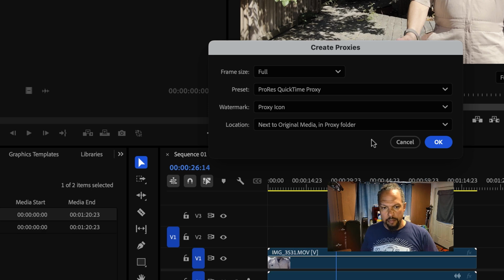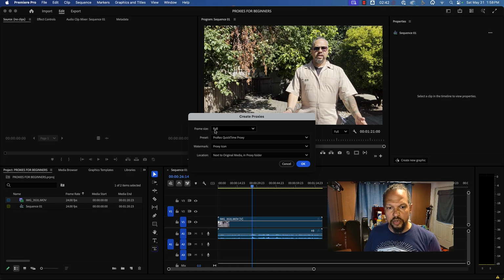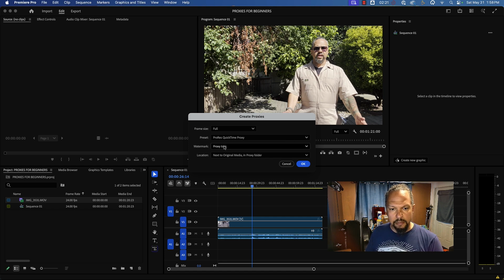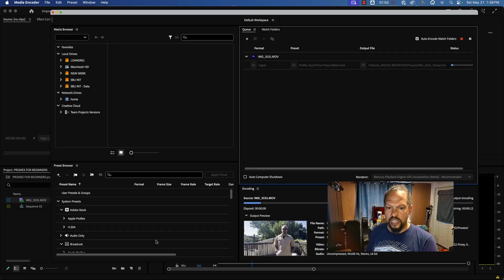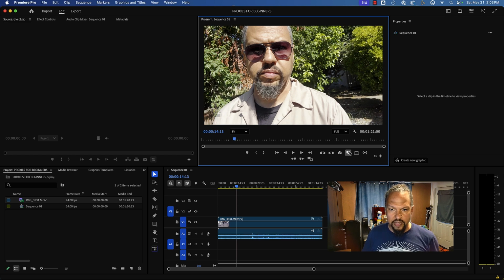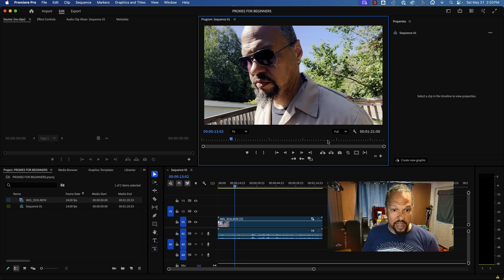Quick Tips: Proxies for Beginners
**STOP Choppy 4K Playback! Edit SMOOTHLY in Premiere Pro with Proxies!**

Are you tired of frustrating, stuttering playback when trying to edit your beautiful 4K footage? You're not alone! Many creators struggle with their computers keeping up, leading to a slow and painful editing process. But what if there was a simple solution that could transform your workflow?

In this video, Keith, your Chief Problem Solver, reveals the secret to seamless 4K editing: **Proxies!** Learn exactly what proxies are – low-resolution copies of your original footage that are much easier for your computer to handle. This means less data, less bandwidth, and incredibly smooth playback, even on a modest desktop or laptop!

Keith walks you through the entire process step-by-step in Adobe Premiere Pro. You'll discover:

* How proxies work their magic to improve playback performance.
* The quick and easy way to generate proxies for your footage.
* Recommended settings for optimal proxy creation (like ProRes QuickTime Proxy!).
* How to ensure your proxy files are organized and easy to find.
* The "Toggle Proxies" button: your new best friend for smooth editing!
* And crucial tips to integrate proxy generation into your post-production timeline for a stress-free experience.

Say goodbye to choppy playback and hello to efficient, enjoyable 4K editing! This technique will empower you to shoot more high-quality content without fear of bogged-down performance.

**Don't let technical limitations hold back your creativity! Watch now and unlock the power of proxies in Premiere Pro!**

**🔗 RESOURCES:**
* Check out my upcoming asynchronous courses: Video Fundamentals and Premiere Pro Fundamentals, coming Early Summer 2025! Find them at: skills.onetinyproblem.com